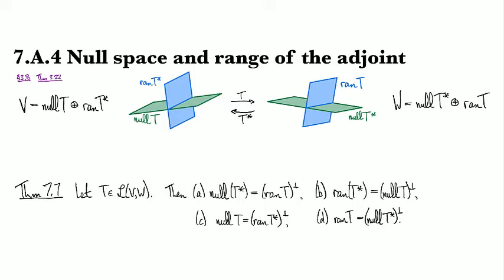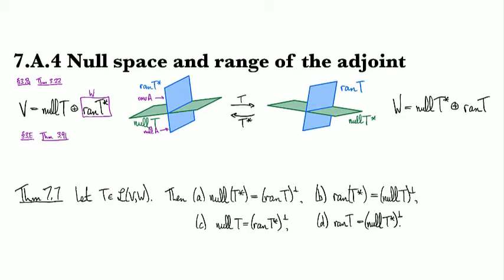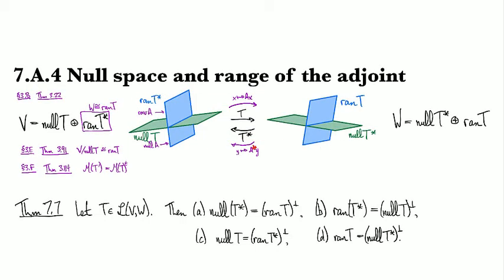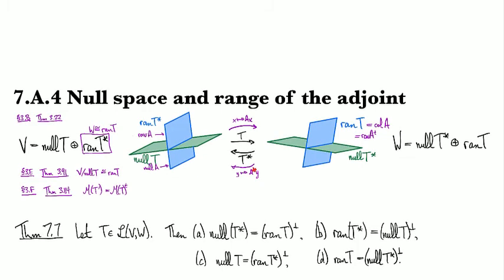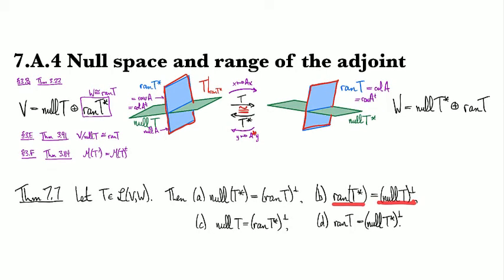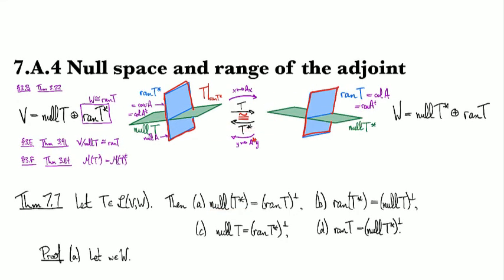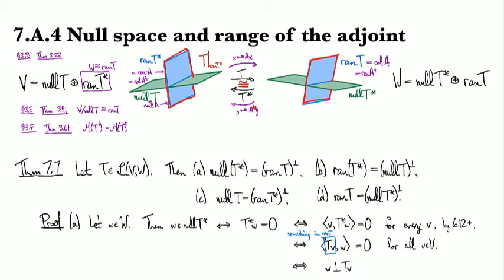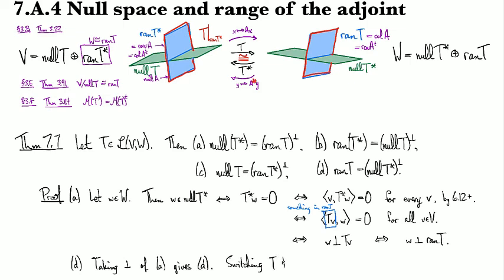7.A.4 Null space and range of the adjoint